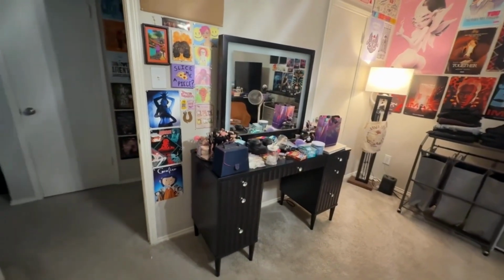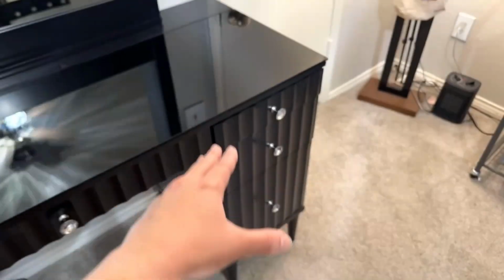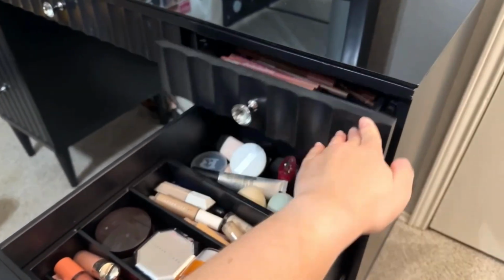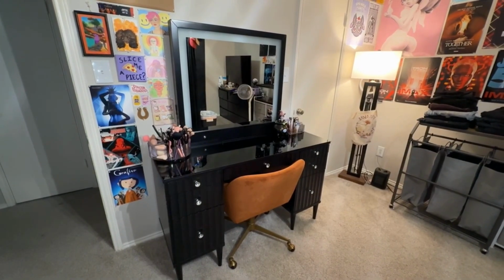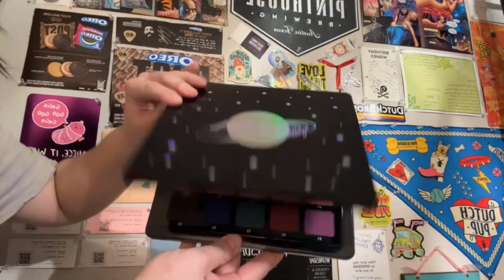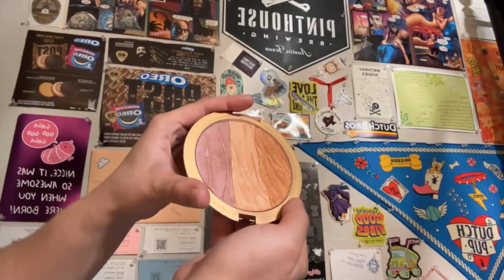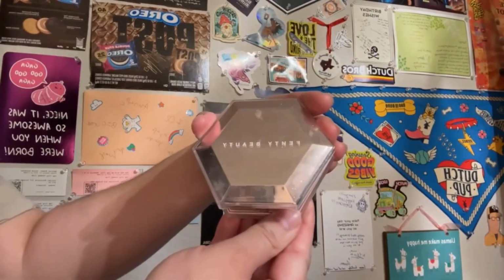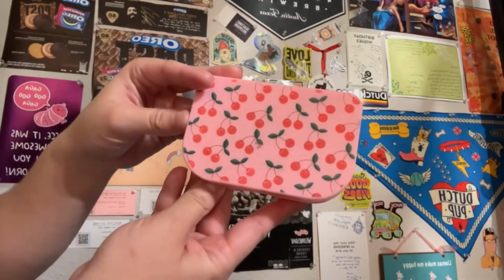My Vanity Setup + Organization + Makeup Tour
Introducing my vanity! Today I gave her a much needed deep cleaning. My life has been super busy the last few months and I thought it was time! This is also something that I’ve been wanting to make a video of. I love watching other people organize their makeup/vanity tour/makeup collection. I know I have a lot, but I try not have excessive amounts (only in my lashes lol). I hope you enjoy! :)

Quick facts about my vanity:

-I got it from Costco about 2 years ago. I ordered her online and had her delivered to my door.
-They had it available in black or white and I chose black.
-It cost $699 dollars, around $750 after tax. Shipping was free.
-Setup was very easy. Most parts were “put together”, I had help setting it up but it was done in less than 20 minutes.
-It is made from a premium wood, with 7 drawers total. It came with little wooden dividers to help further organize my makeup. It features a glass table top, massive light up LED mirror, and diamond handles.
-I tried to find the link for this product but it appears that Costco doesn’t currently sell it.

TIMESTAMPS:

Quick facts/about my vanity: 0:00
Cleaning/organizing: 02:38
Eyeshadow/face pallets: 05:12
Powders + primers + blush: 06:26
Glitters: 06:40
Eyebrow products: 06:59
Eye makeup: 07:07
Highlighters: 07:19
Bronzers/foundations: 07:28
Eyelashes: 07:43
Outro: 08:18

Products (in order as shown):

PALLETS
Morphe X James Charles ***discontinued
ABH powder contour
ABH Sugar glow kit
Beauty Creations Corpse Bride eyeshadow
Beauty Creations Corpse Bride cream contour
Jeffrey star Blood Lust
Jeffrey star Jawbreaker
Jeffrey star Blood Money
Jeffrey star Blue Blood
ABH Novina Vol. 6 ***discontinued
ABH Nirvina Vol. 1 ***discontinued
Huda Beauty New Nude ***discontinued
Urban Decay Petite naked heat ***discontinued
Morphe blush pallet ***discontinued
Pat McGrath Labs (unknown pallet) ***discontinued
Too Faced gingerbread ***discontinued
Melt Cosmetics Smoke Sessions
ABH Modern Renaissance ***discontinued
ABH Sultry ***discontinued
ABH Rivera ***discontinued

POWDERS/PRIMERS/BLUSH
Fenty Beauty setting powder (old formula) ***discontinued
Laura mercier setting powder
MAC matte primer
E.L.F poreless putty primer liquid
Morphe cheek thrills multi-use blush
Patrick Ta blush
Beauty supply store trio highlighter

GLITTERS
Variety glitter set from Michael’s
Urban Decay liquid glitter liners
Colourpop glitter pots
Ioni cosmetics glitter pots
Glitters from craft stores

EYEBROW
ABH brow freeze gel
ABH medium hold brow gel
ABH 3-in-1 definer pencil
ABH dip brow pomade

EYE MAKEUP
NYX vivid color liners
Kiss lash glue
Miss A lash glue
Mascaras (L’Oréal and Maybelline)
Essence and LA Colors liquid liners

HIGHLIGHTERS
Fenty Beauty all over diamond bomb
Makeup Revolution powder
LA Colors liquid highlighter

BRONZERS/FOUNDATIONS
Rare Beauty liquid contour
NARS bronzer
Fenty Beauty sun stalker powder bronzer
Patrick Ta bronzer duo
ABH impeccable skin matte foundation
Fenty Beauty luminous foundation
Fenty Beauty matte foundation

LASHES
***Majority of my lashes are bought whole sale/bulk.***